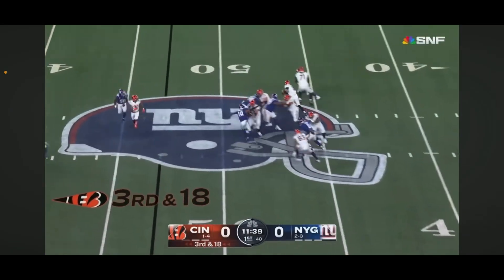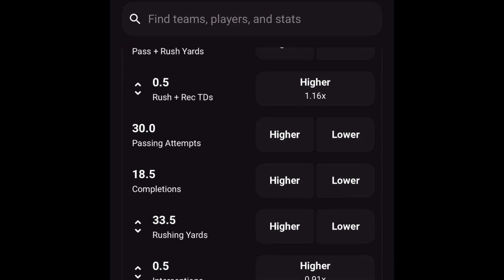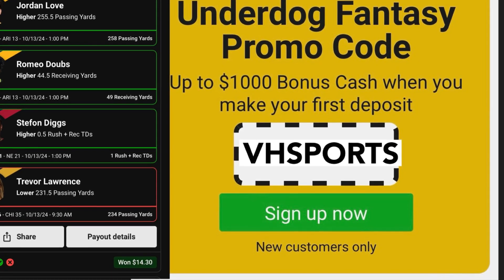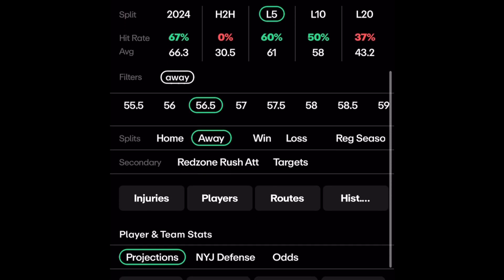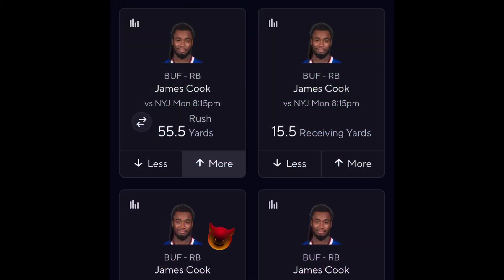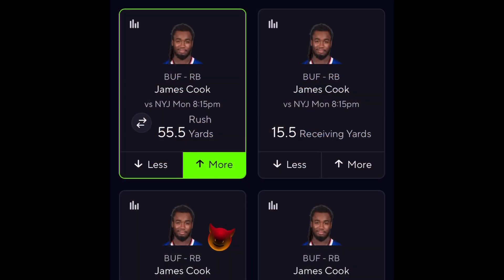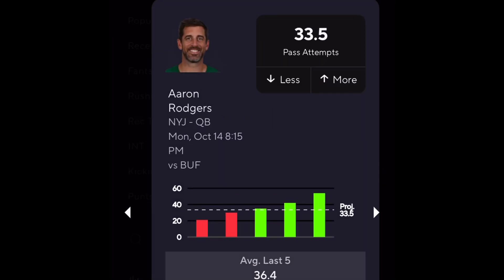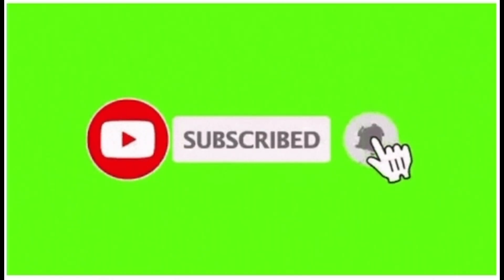($2300 won🔥) PRIZEPICKS MNF FREE PICKS| PARLAYPLAY UNDERDOG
Use my link to get a Free protected pick on UNDERDOG Fantasy

Check out The Statroom Website

Use my code VonnTheStatman
When you sign up on Parlaypicks.com

One Month of NFL or WNBA Props only $20.00
-receive my lines and my list of 15 Props